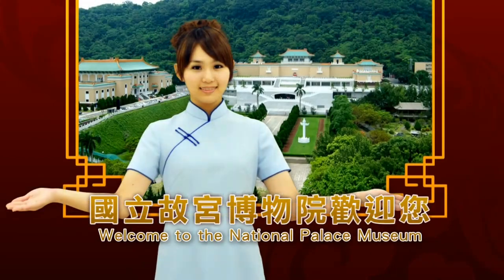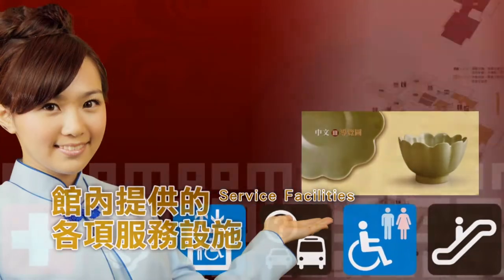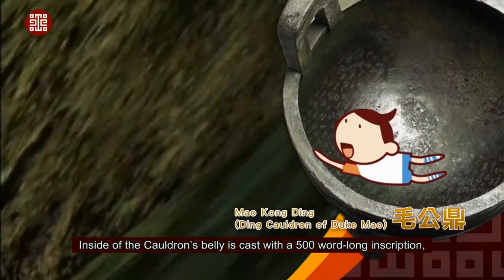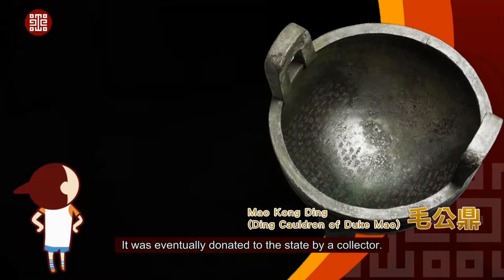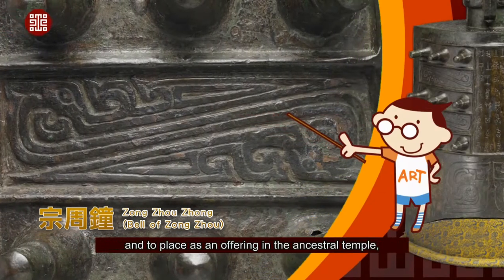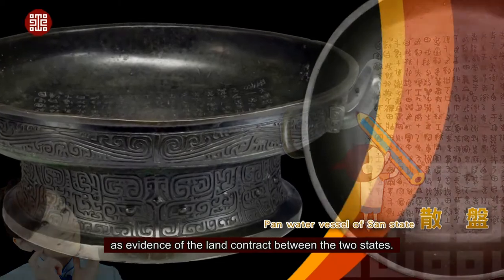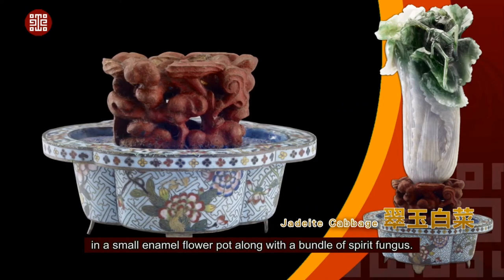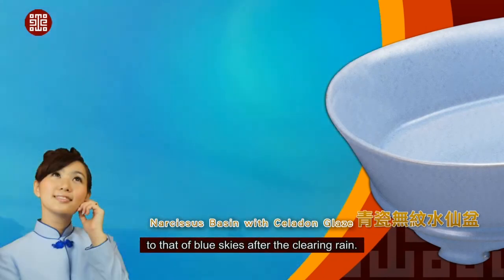Visitor Notices of the National Palace Museum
This video introduces notices for the group visitors of the National Palace Museum. It also includes descriptions of famous artifacts such as the Mao Gong Ding Cauldron, Jadeite Cabbage, and Narcissus Basin with Celadon Glaze. Groups are welcome to watch before they visit.